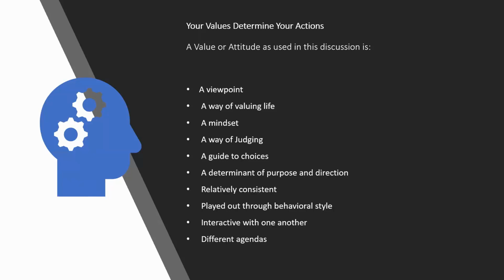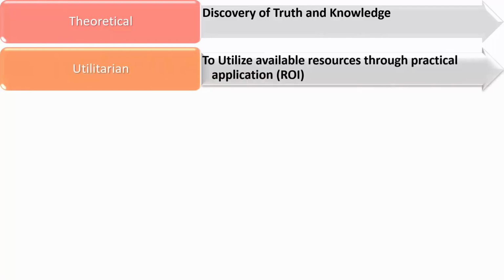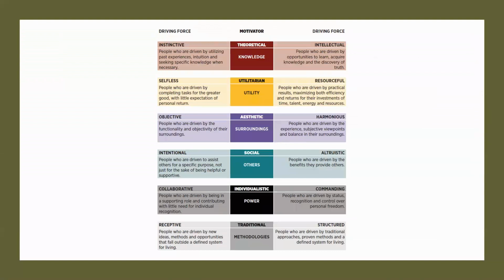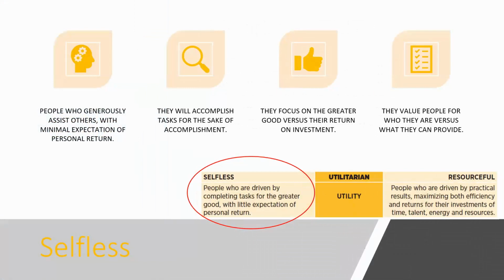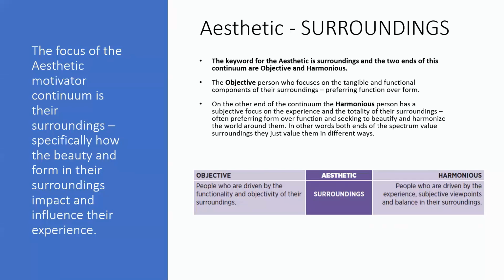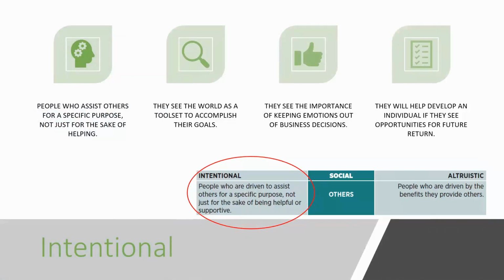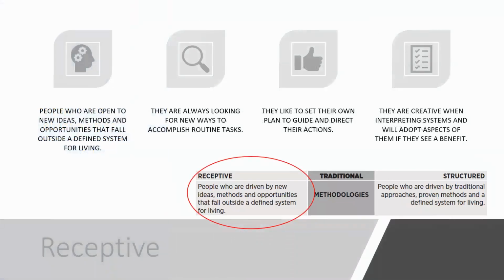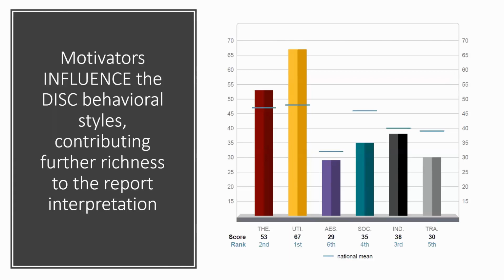Erick Simpson's DISC Overview #2 Motivators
Erick Simpson of ErickSimpson.com explains DISC Motivators Assessments and how they are used in hiring and team building processes to build effective incentive and rewards programs tailored to each individual member of your staff to create high performers.